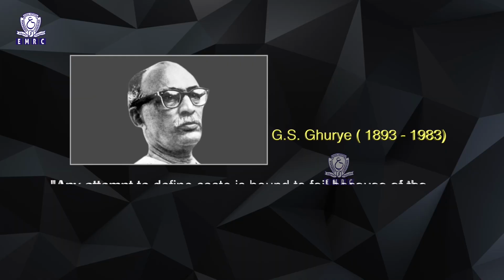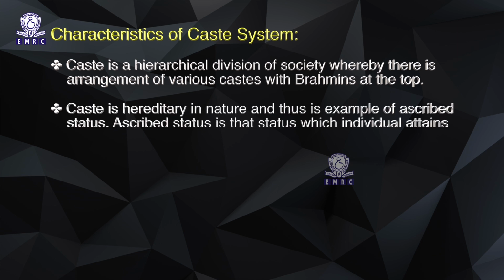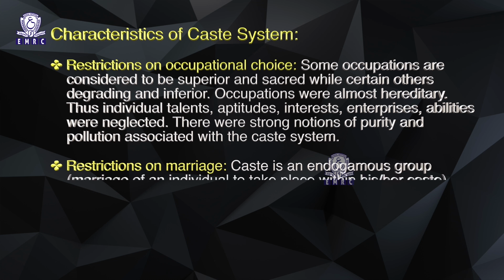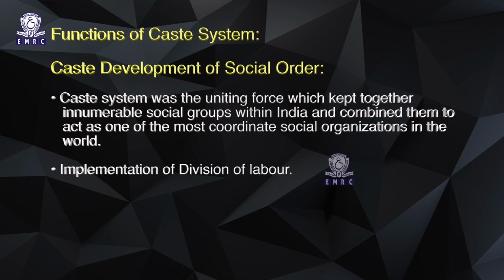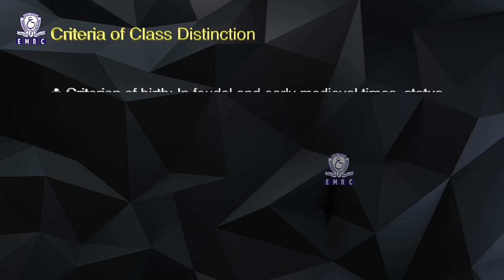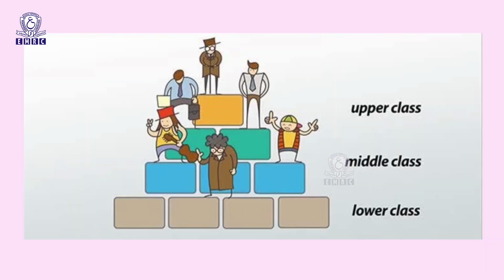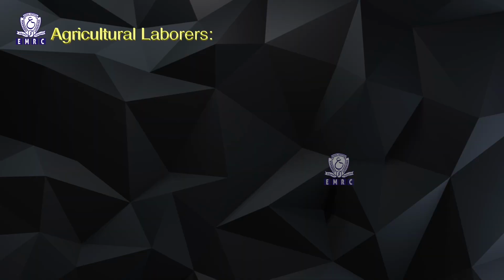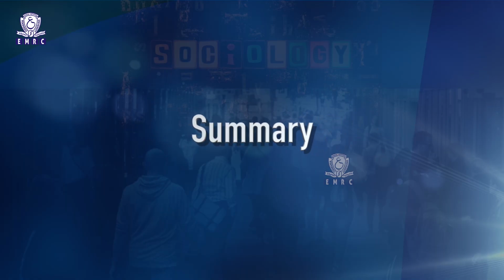EP4 Principal types of Stratification Systems I Caste and Class